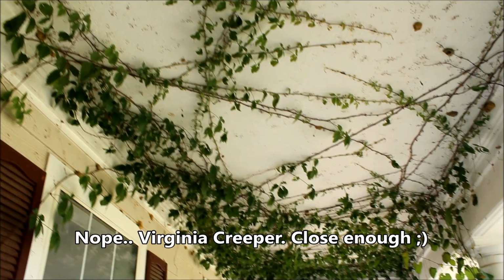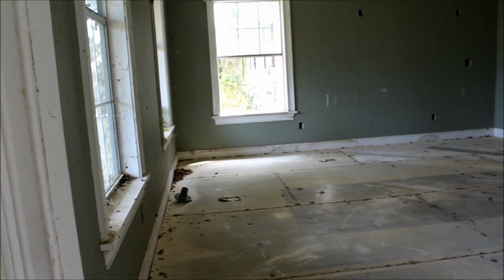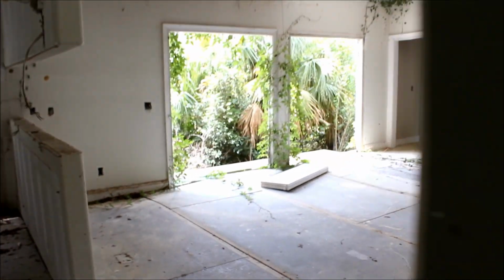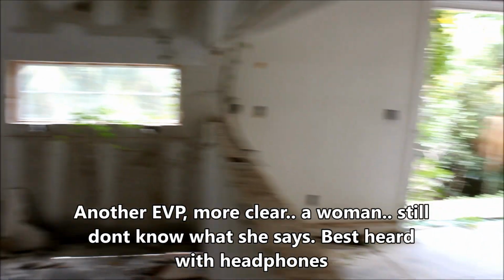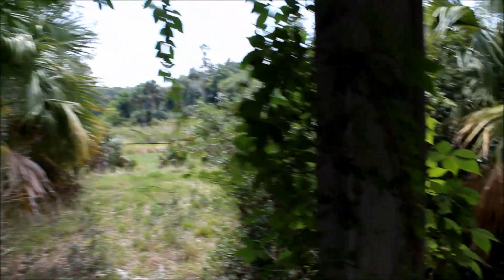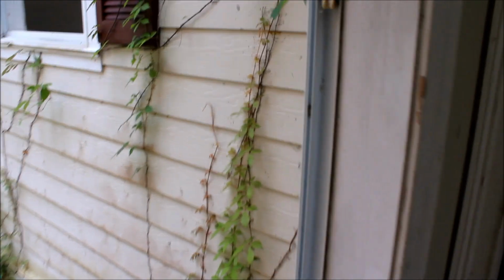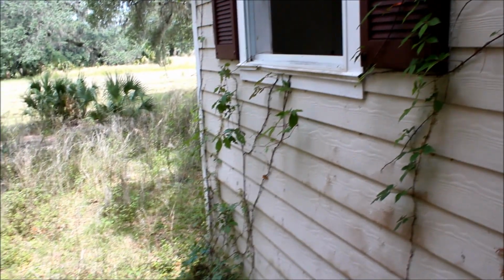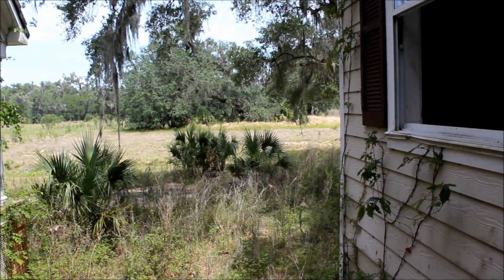HUGE MANSION ABANDONED DURING CONSTRUCTION URBEX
Part two!! This mansion was never completed! Navigating the land was as confusing as navigating these huge abandoned mansions. Every twist had a turn, every corner leads to a dead end. Nature is taking them back faster than these things went up I imagine. It's like they up and disappeared, all of them. Was it bad construction? Was it something on the land? Something in the water? Or was it something else all together? We had multiple paranormal experiences, some kind... some shocking. There was a mixed energy here.. something new and something very very old. SOMETHING drove these families away..

DJI PHANDOM 3 PRO
THE BEST COMMUNICATION TOOL IN MY COLLECTION OF "INVESTIGATIONAL" TOYS- THE SBOX!

EMF METER M50 NIGHT VISION CAMERA- GREAT FOR ORBS! BADASS, ADJUSTABLE TRIPOD

HIGH CAPACITY SD CARD

CASE I USE

SCREEN I USE TO RUMBLE AROUND
QUIET, STRONG CARBON FIBER BLADES I'VE REPLACED MY STOCK BLADES
FAST PACED MINI SD, HIGH RESOLUTION 4K
HIGH POWERED FLIGHT BATTERIES
PROP GUARDS (THEY COME IN HANDY, BELIEVE ME!)
CAMERA STABILIZER/PROTECTOR WHEN NOT IN FLIGHT